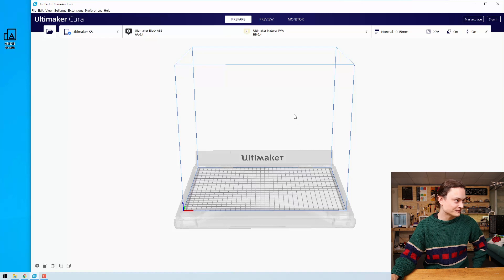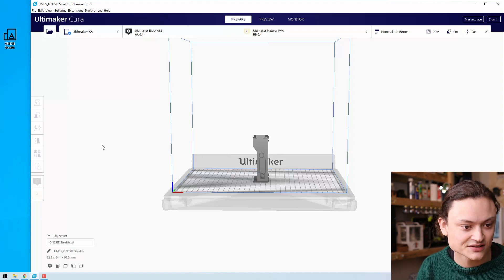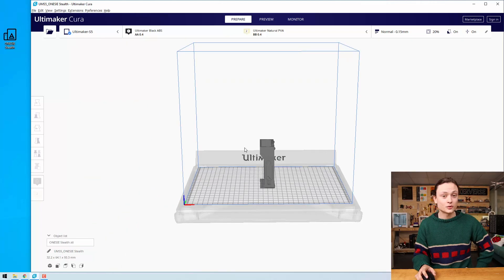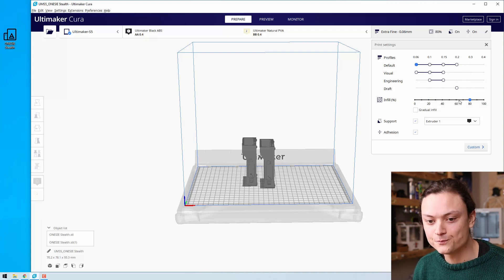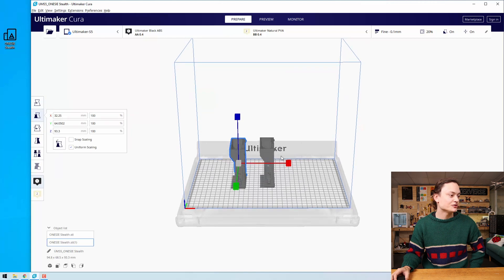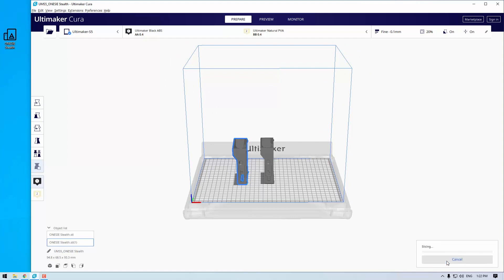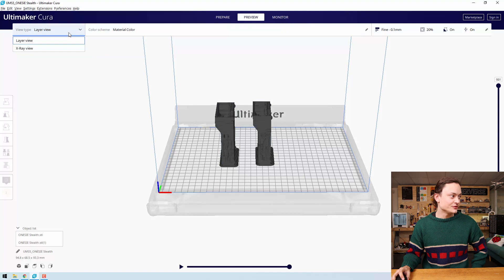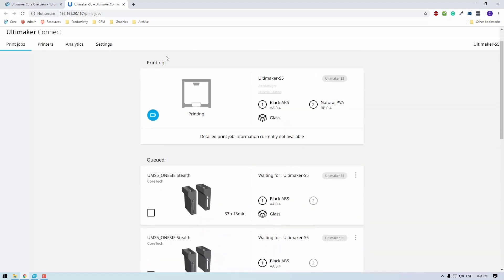Ultimaker Cura Overview | A Guide for Makers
This will be a guide giving an overview of Cura, the open-source 3D printing slicing application from the smart cats at Ultimaker. Put simply Ultimaker Cura is a software which allows you to turn the computer file of your design into a recipe for a 3D printer to follow. It is available online and is a completely free software used by over a million users worldwide.